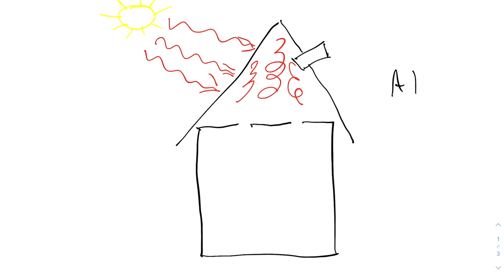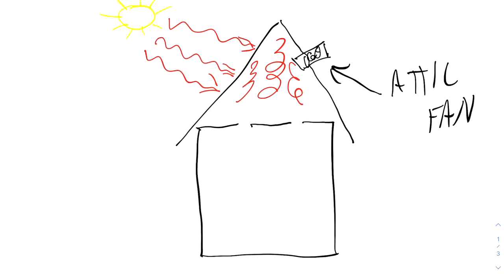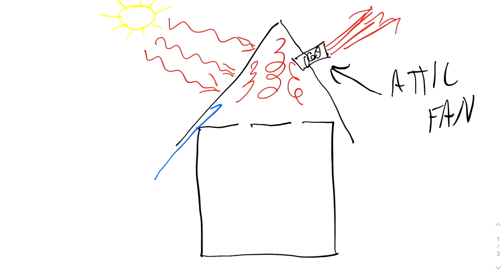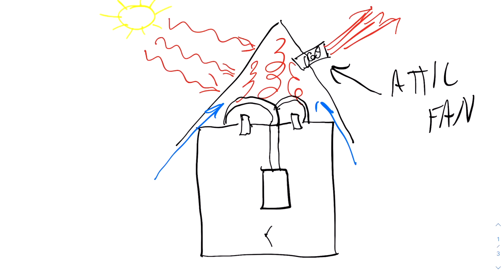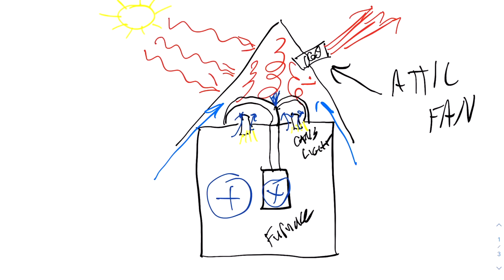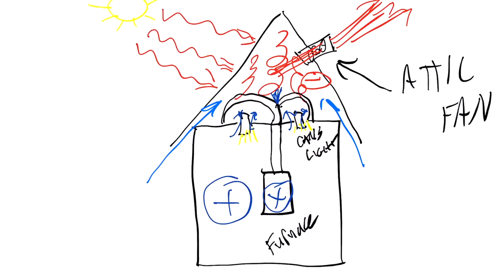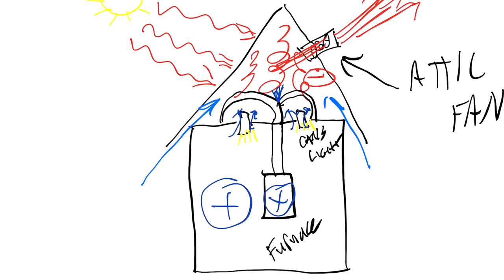3 Remodel Rip-Offs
On the Build Show today Matt will reveal three typical remodel / home improvement upgrades that are a total rip.  At best they are a waste of money, at worst they are a scam!

For more info on power vented attic fans - See these links

Huge thanks to our Show sponsors Polywall, Huber, Dorken Delta, Prosoco, & Viewrail for helping to make these videos possible! These are all trusted companies that Matt has worked with for years and trusts their products in the homes he builds.  We would highly encourage you to check out their websites for more info.